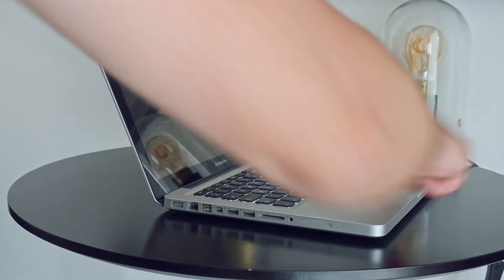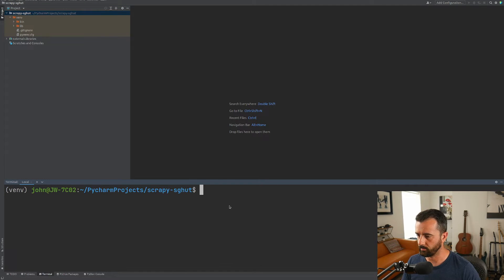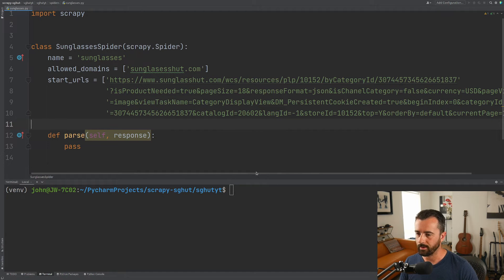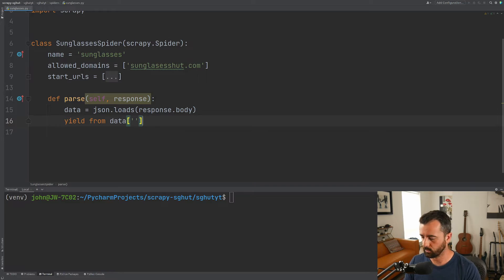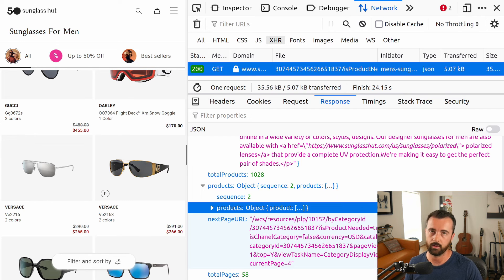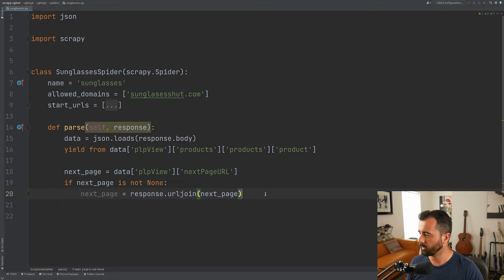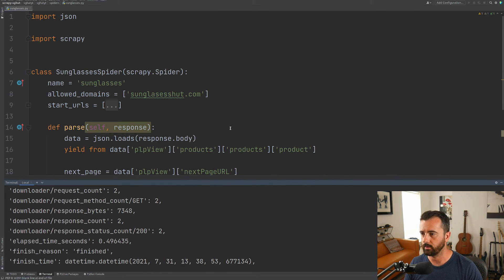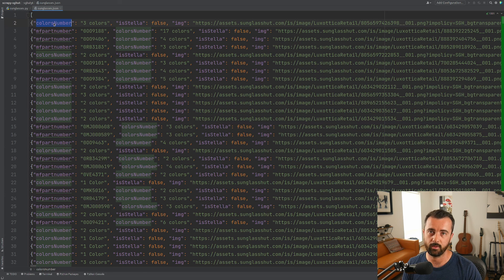Hidden APIs with Scrapy - easy JSON data extraction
I've shown this web scraping method before but never using Scrapy, and given that the Scrapy framework gives us some reaslly good features I thought it was about time I demo'd this. This is it in its most basic form.

This Scrapy project will should you the basic methods for scraping API like data from a website, be it a proper API or the API endpoint you find when scraping a web site.